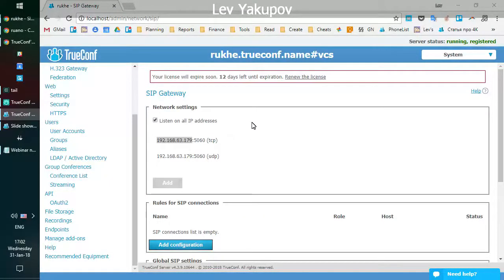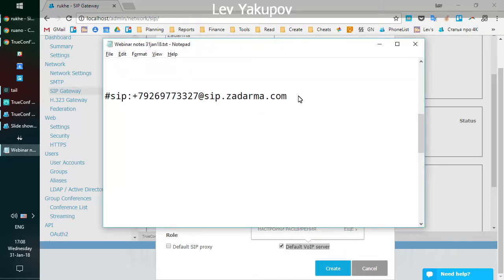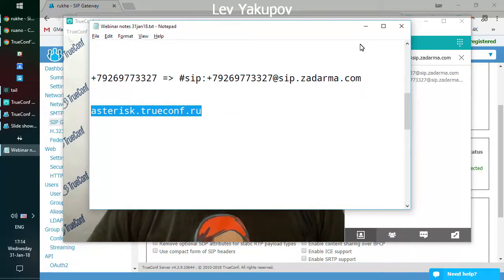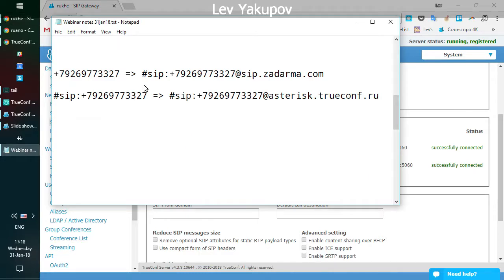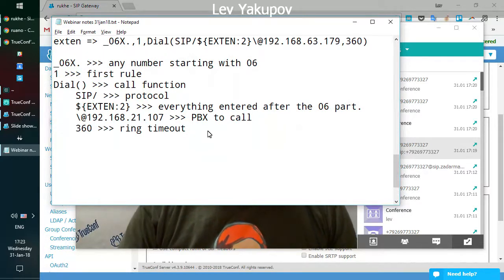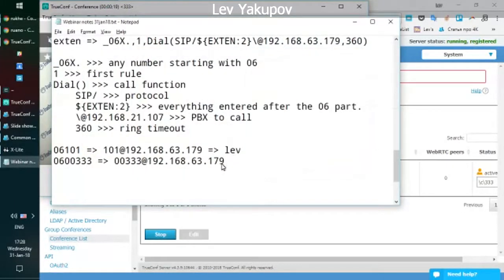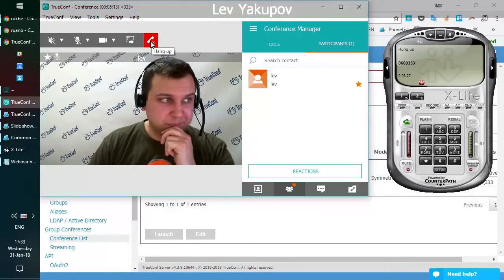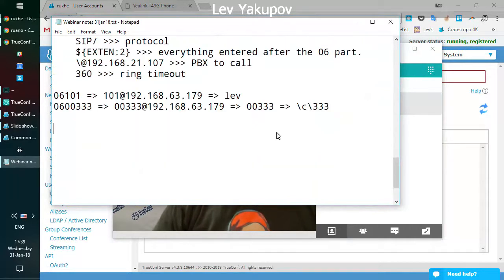TrueConf’s Webinar: PBX & Telephony Integration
Lev Yakupov, TrueConf Marketing Director, has demonstrated calling from phones to video conferences and talk about TrueConf software integration with internal PBXes and cloud-based telephony.